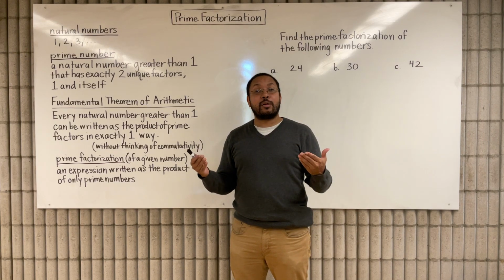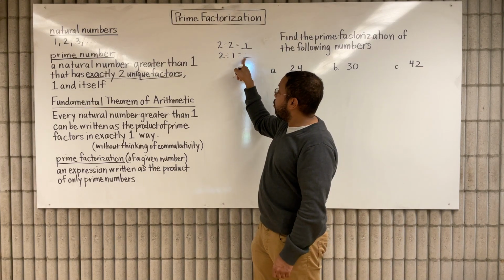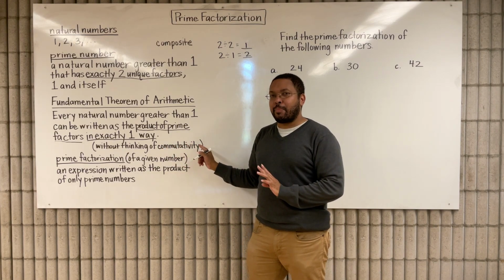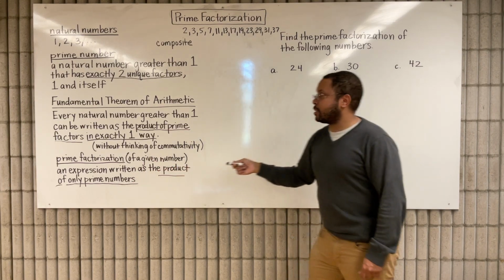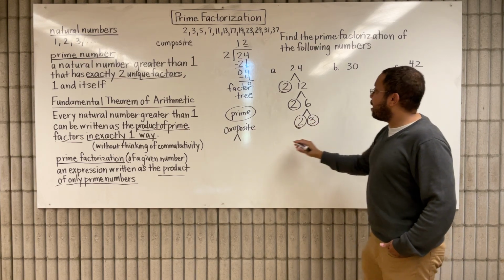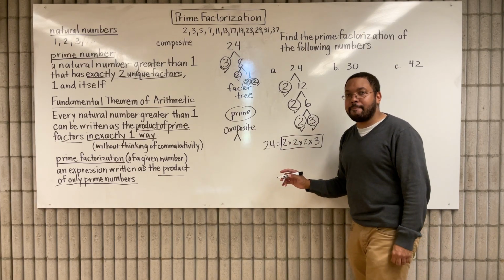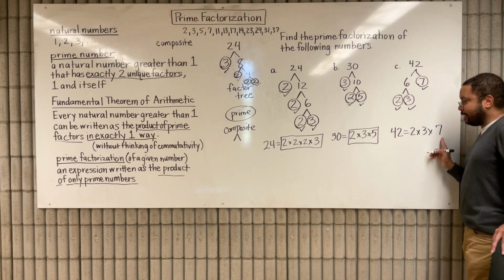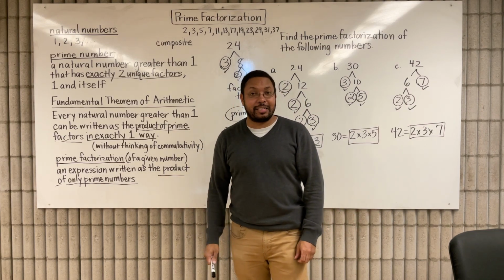6.NS.4 - Prime Factorization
In this video, @MathwithMrAlmeida explains what prime factorization is, discusses the Fundamental Theorem of Arithmetic, and shows you how to find the prime factorization of given numbers.